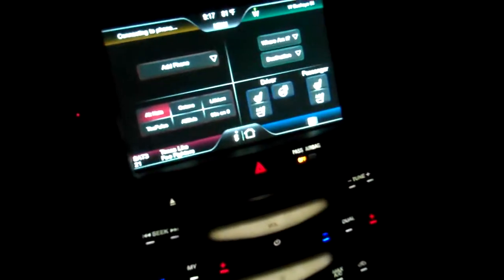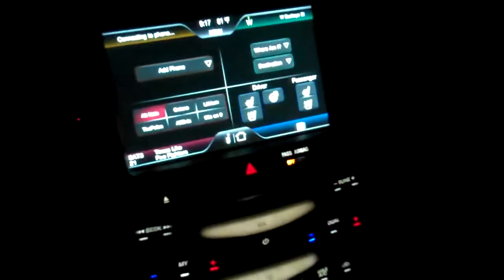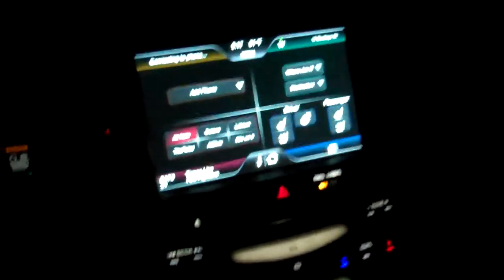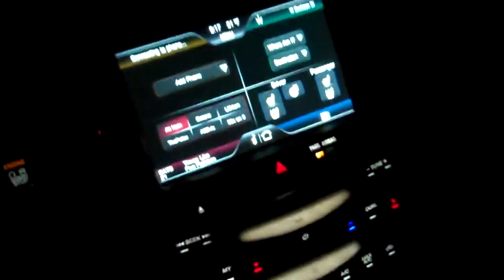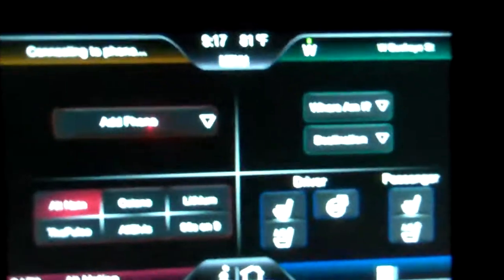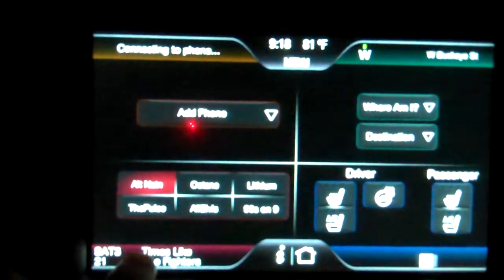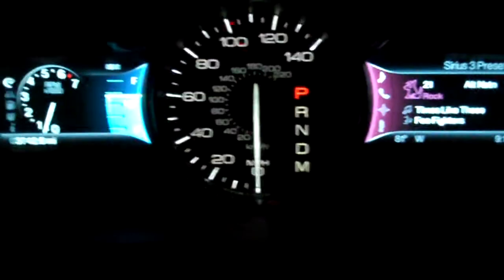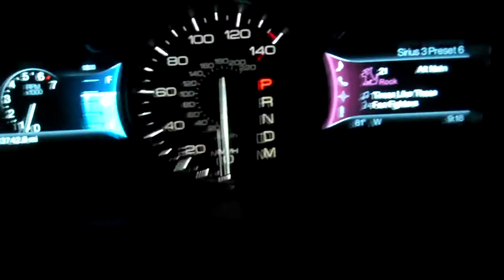Overview: MyLincoln Touch in 2011 MKX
A brief overview of the new MyLincoln Touch interface in the 2011 Lincoln MKX.